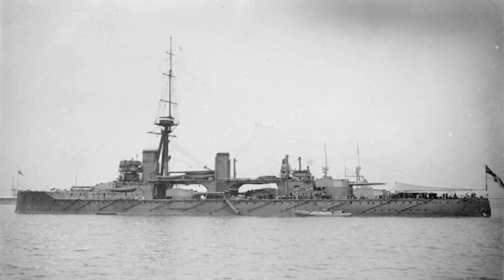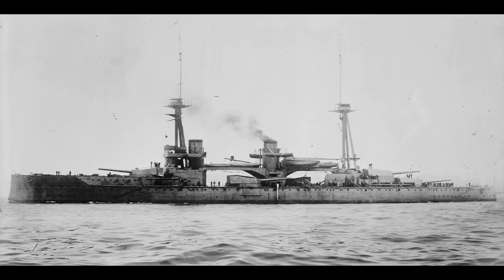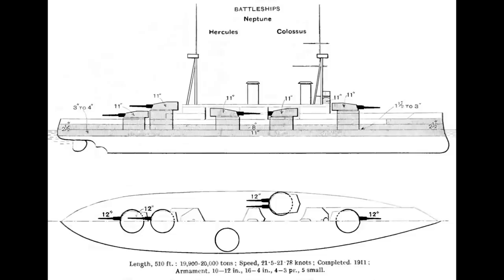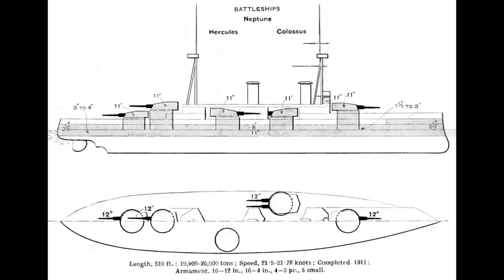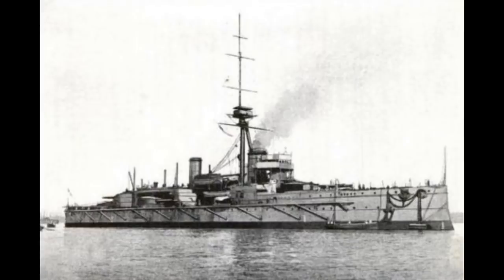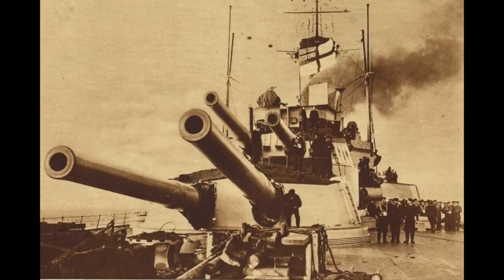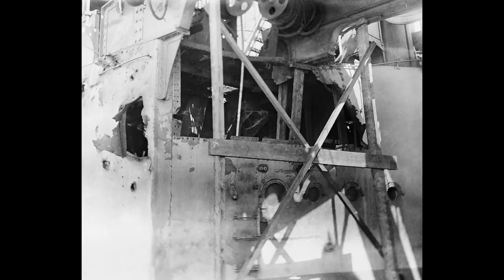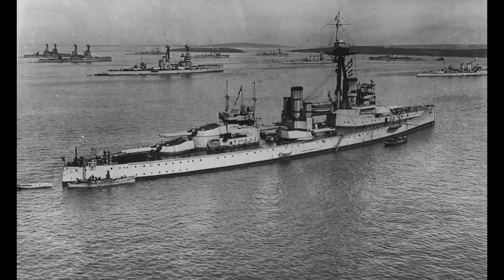HMS Colossus - Guide 186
The Colossus class, second generation dreadnoughts of the Royal Navy, are today's subject.

Next on the list:
-Battle class
-All-big-gun designs
-Daring class
-USS Indianapolis
-Atago/Takao
-HMS Caroline
-Midway class
-Graf Zeppelin
-Bathurst class
-RHS Queen Olga
-HMS Belfast
-Aurora
-Imperator Nikolai I
-USS Helena
-USS Tennesse
-USS Marblehead
-New York class
-L-20e
-Abdiel class
-Panserskib (Armoured ship) Rolf Krake
-HMS Victoria
-HMS Charybdis
-Eidsvold class
-IJN “Special” DD's
-SMS Emden
-Tashkent
-1934A Class
-HMS Plym (K271)
-Siegfried class